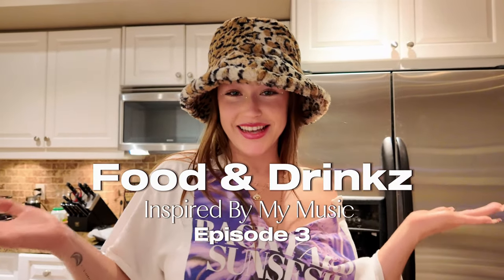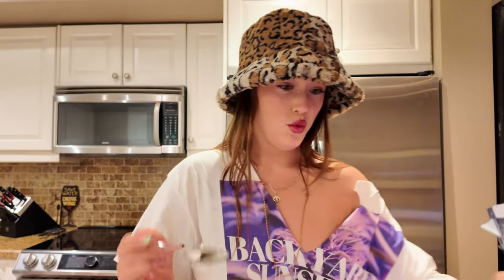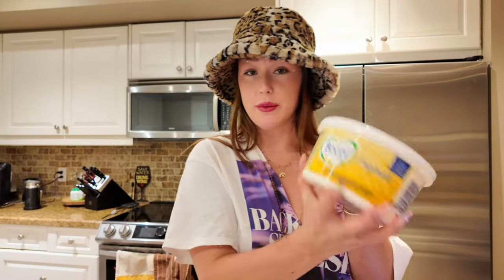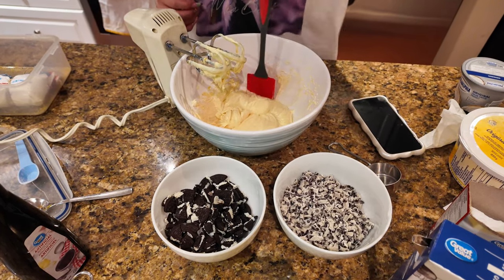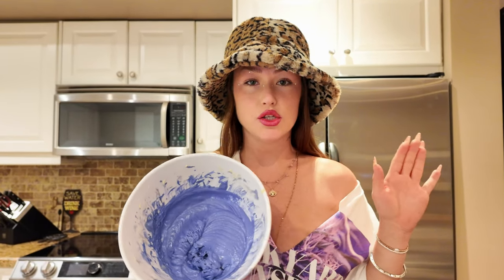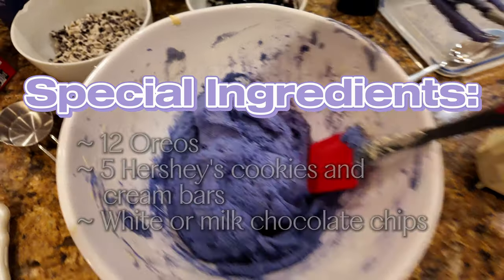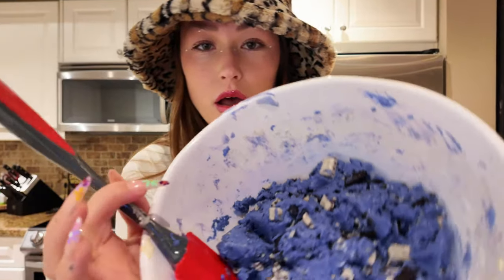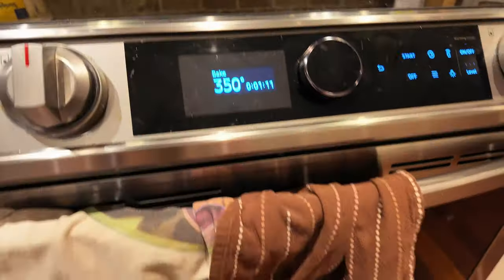Violet Crumble Cookiez | Food & Drinkz Inspired By My Music | EP. 3 | Cookies and Cream Recipe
Ahhhhhhh! Purple cookiez for Backyard Sunsesh baby! Enjoy xo

Ingredients:
- 1 3/4 cup flour
- 1 teaspoon baking soda
- 1/2 teaspoon salt
- 2 tabelspoons corn starch
- 3/4 cup white sugar
- 1/2 cup brown sugar
- 1 egg + 1 egg yolk
- 1-2 teaspoon vanilla extract
- 1 1/2 stick of unsalted room temperature butter (9-10 tbsp of margarine)
- Hershey's cookies and cream chocolate
- Oreo's (I used about 12)
- White or milk chocolate chips
- Purple food colouring

Cook at 350 until golden!